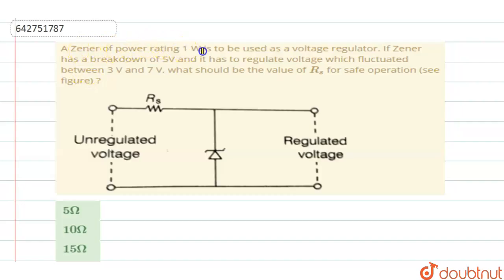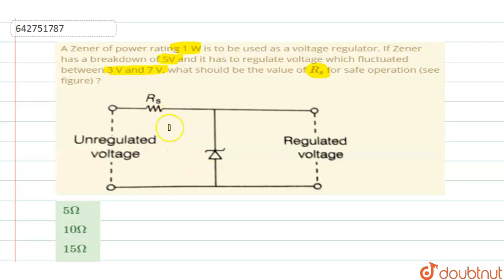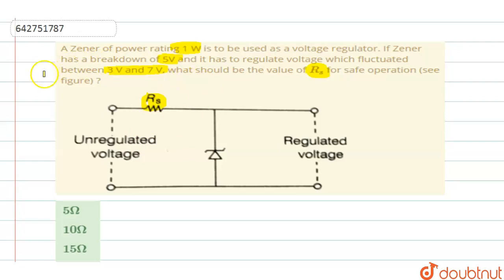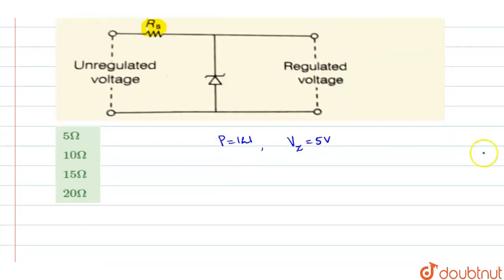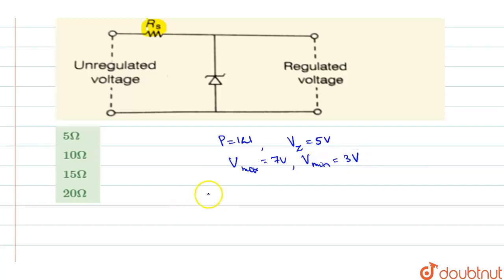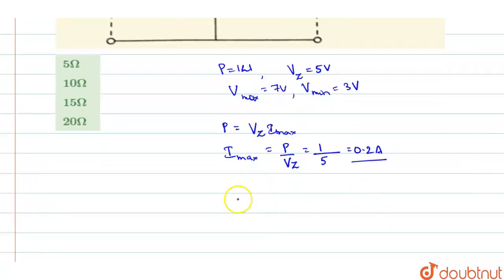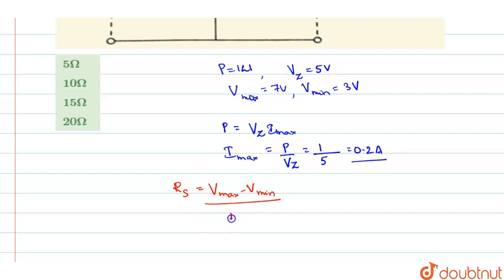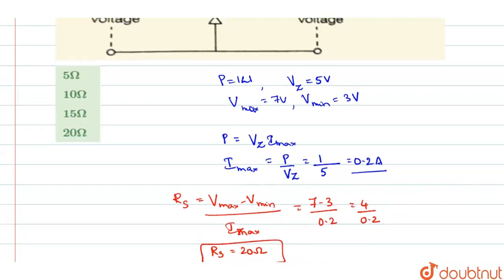A Zener of power rating 1 W is to be used as a voltage regulator. If Zener has a breakdown of 5V...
A Zener of power rating 1 W is to be used as a voltage regulator. If Zener has a breakdown of 5V and it has to regulate voltage which fluctuated between 3 V and 7 V, what should be the value of R_(s) for safe operation (see figure) ?
Class: 12
Subject: PHYSICS
Chapter: SEMICONDUCTOR ELECTRONICS  : MATERIALS , DEVICES AND SIMPLE CIRCUITS
Board:NEET

👉 Have Any Query? Ask Us.